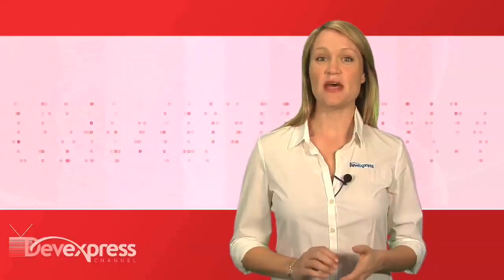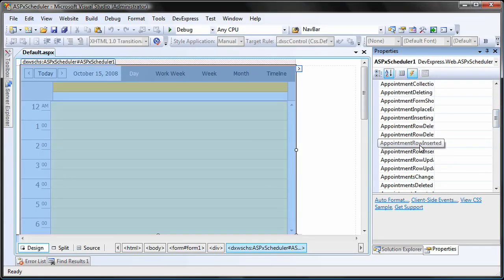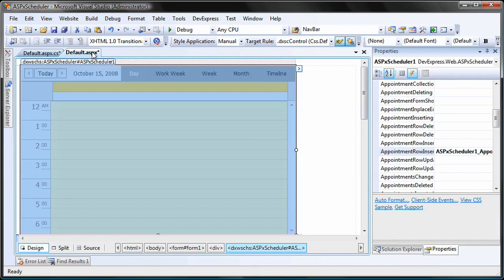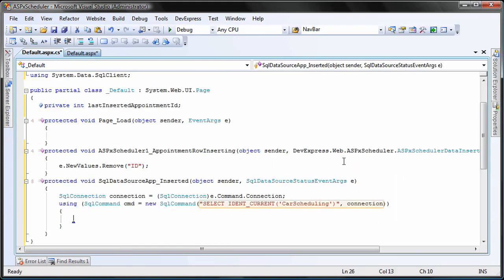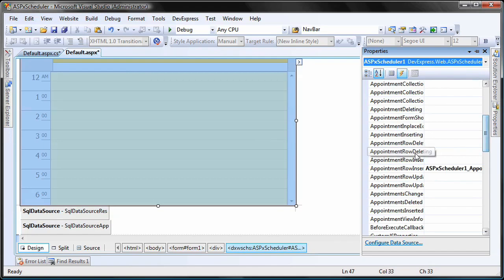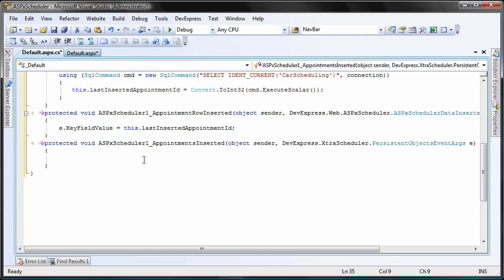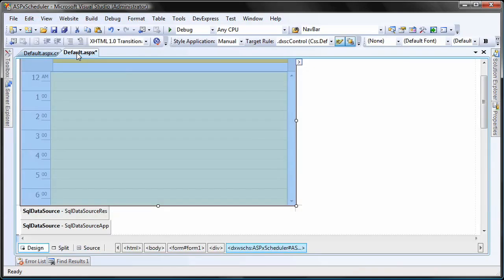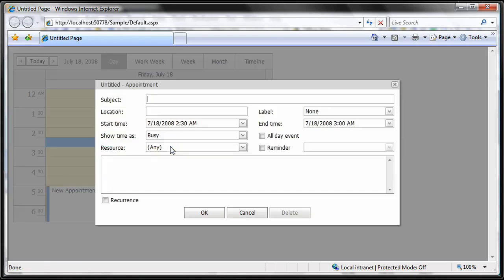ASPxScheduler - Binding to MS SQL Server to Modify Data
Learn how to implement insert, update, and delete operations for appointments in a Scheduler bound to MS SQL Server.